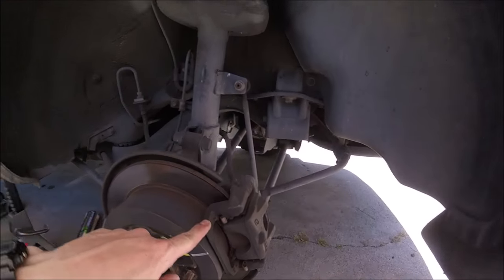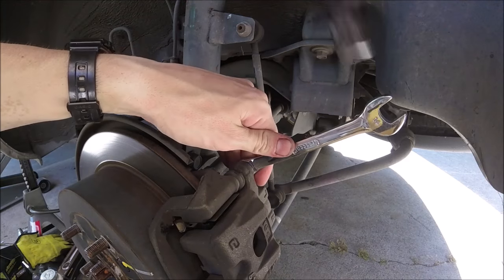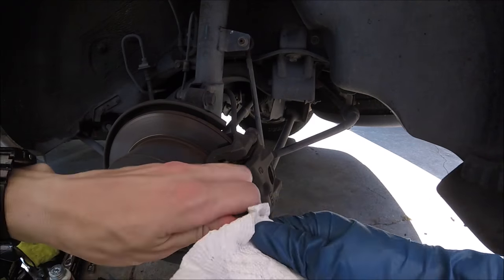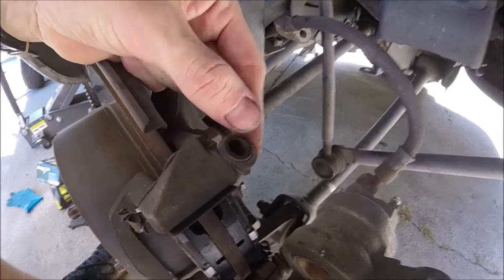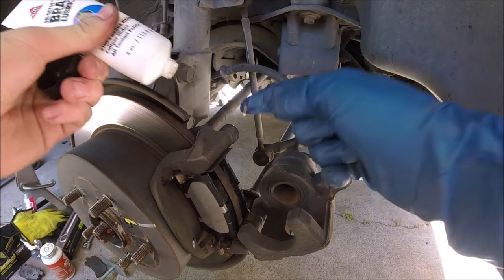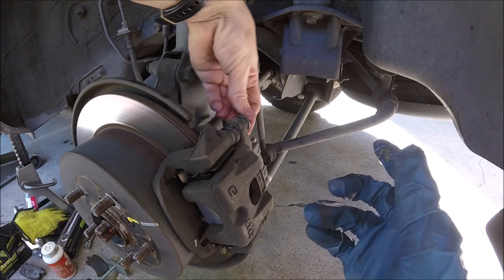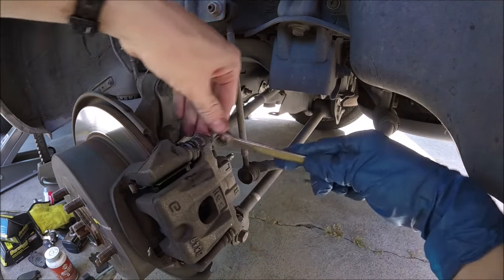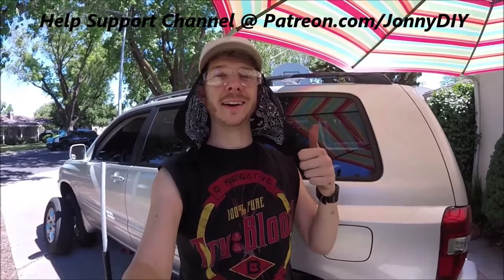How To Properly Lubricate Brake Caliper Slide Pins -Jonny DIY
Fix Uneven Brake Wear & Prevent Caliper Slide Pin from Sticking/Seizing. Clean & Lubricate Caliper Slide Pin Bolts.
Syl-Glyde Brake Lubricant
Wire Brush
Mechanics Tool Set
Jack Stands
Harbor Freight 3 Ton Low Profile Jack
Mechanic Gloves
Nitrile Disposable Gloves Large